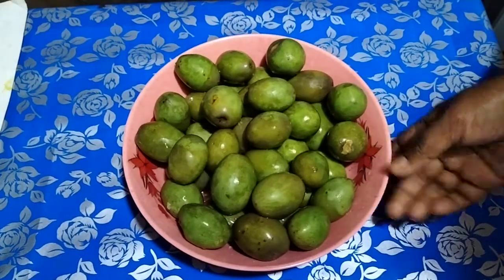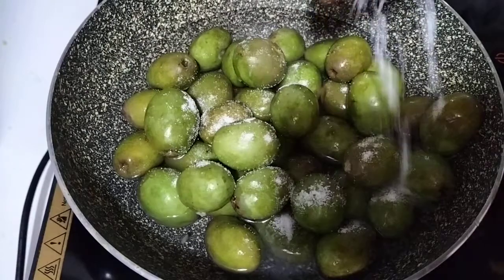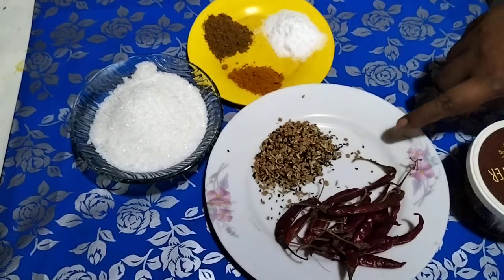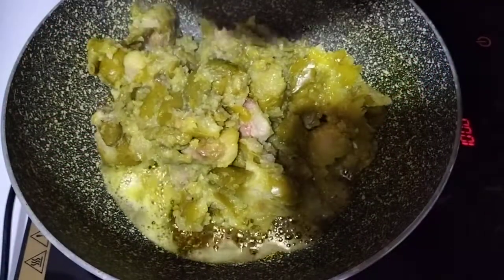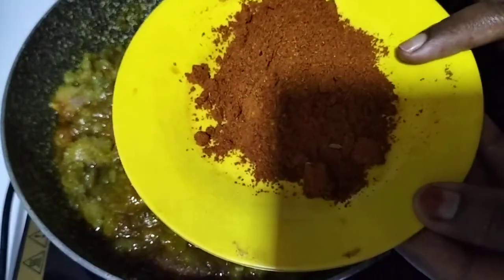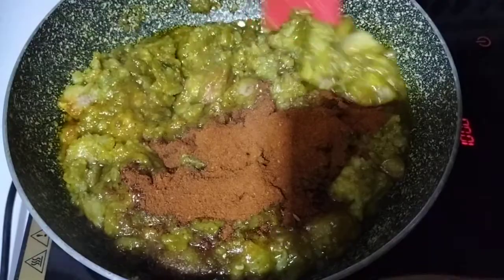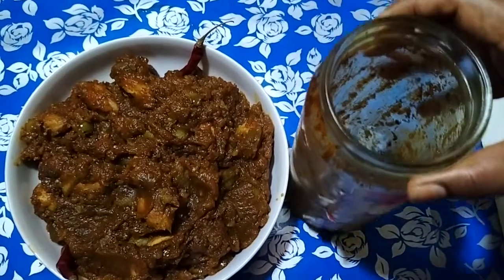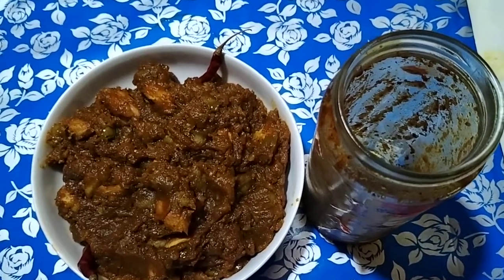টক ঝাল মিষ্টি রেসিপিতে জলপাইয়ের আচার রেসিপি,jolpie Acher recipe,,Ashrifa kitchen,